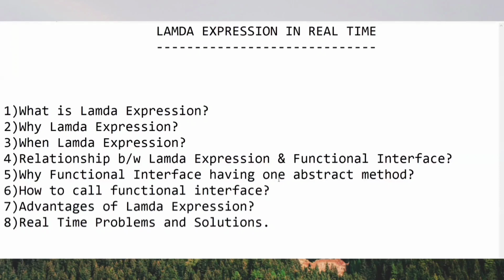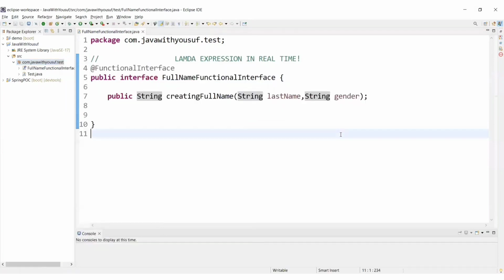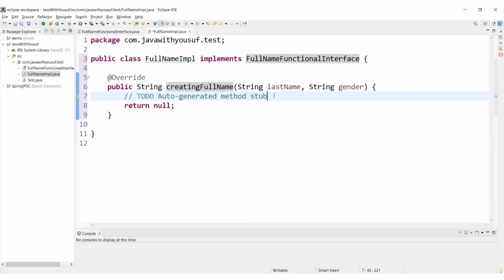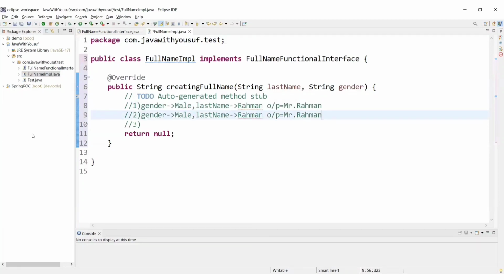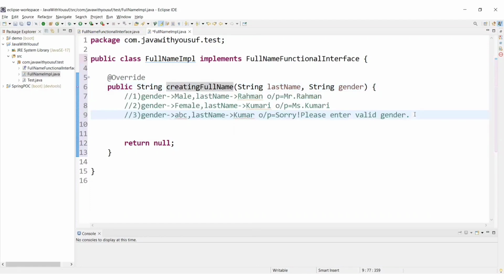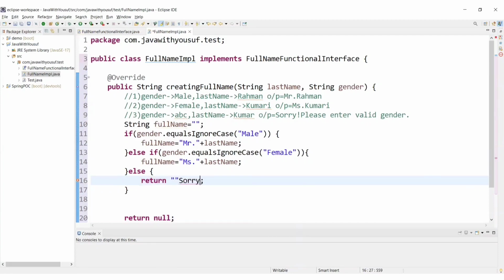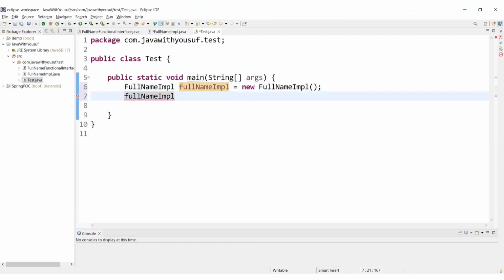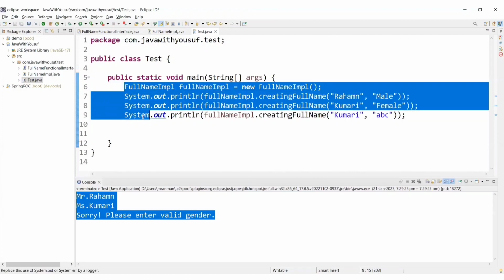Lambda Expression in Java | Lambda Expression in Real Time Project | Interview crack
I having four year of experience in Java Technology and having experience in frameworks like Spring Boot, Microservices, Hibernate Jpa Speciation and Restfull Services and Web Services. Having good experience in Real time tools which we use in our daily coding life.Like Log 4 J, Sonar ,Jenkins, Git, Junit, Mockito and power Mockito. Having experience in Kafaka Rabit MQ.

In this video we learn about Lambda Expression in java 8 this will be deep and dive tutorial. Will cover all interviews questions related to lamda expression and will also correlate with Real Time Project.

Thanks!